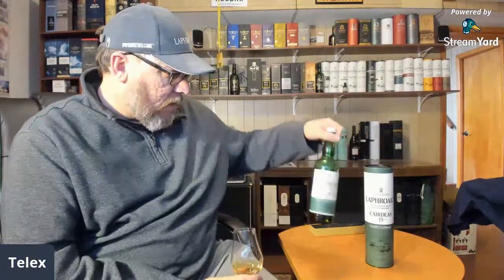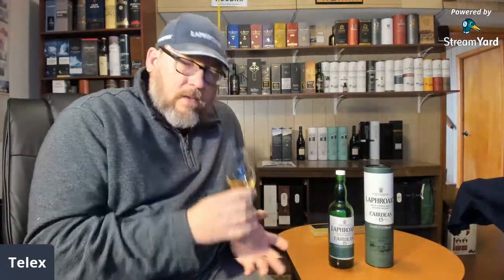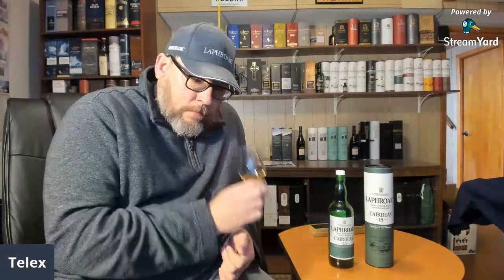Telex - Laphroaig Cairdeas 15 Year Old Short Review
Short review of the Laphroaig Cairdeas 15 year old.  3.75 out of 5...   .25 increments...   Separate live discussion to follow!